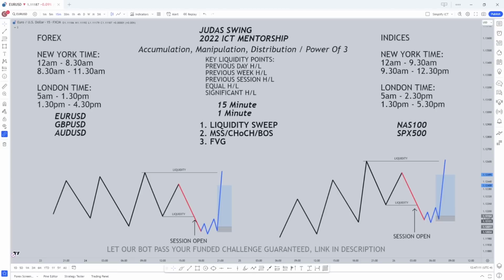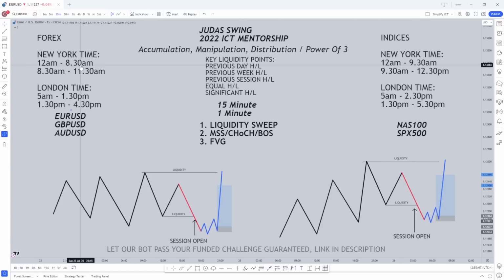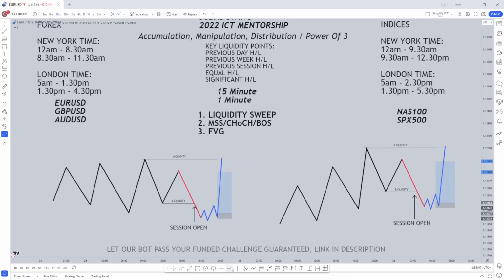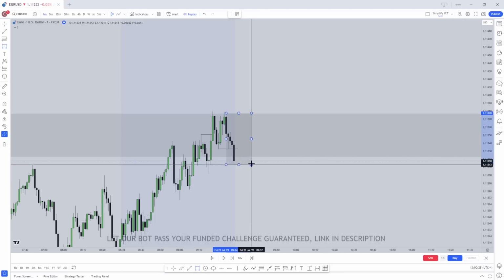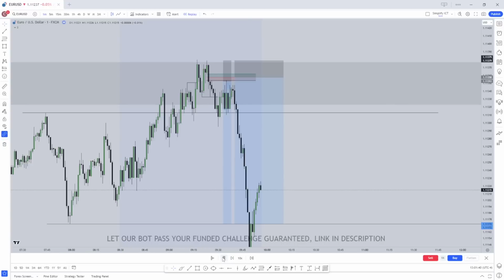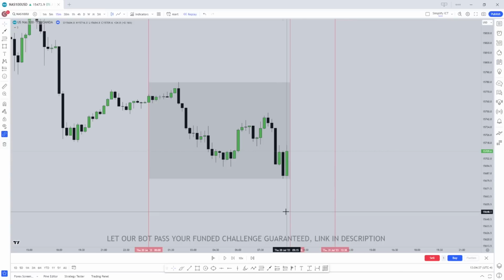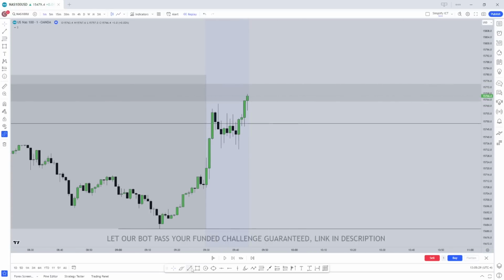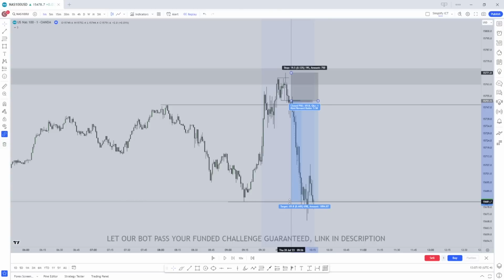BEST ICT Judas Swing Strategy To PASS Funded Challenges (FULL Crash Course)